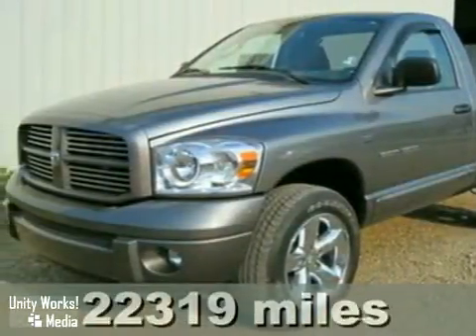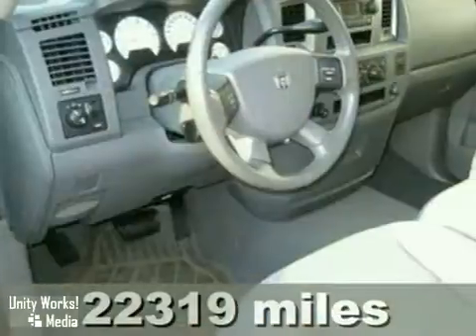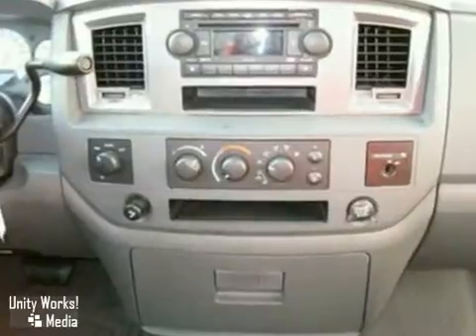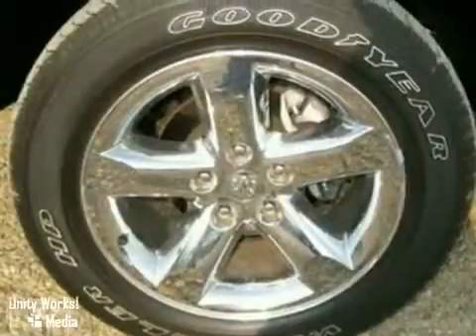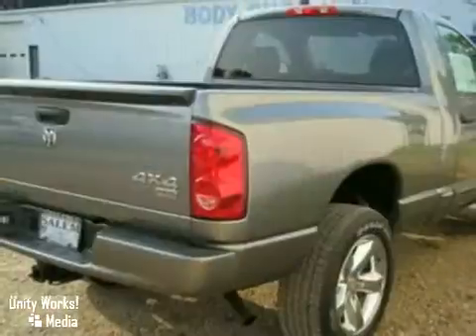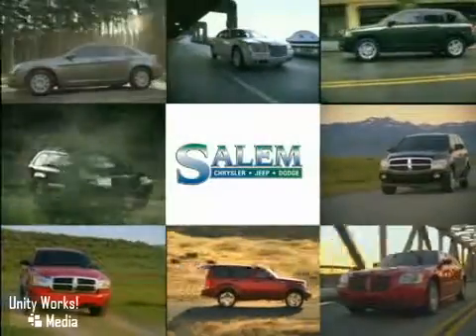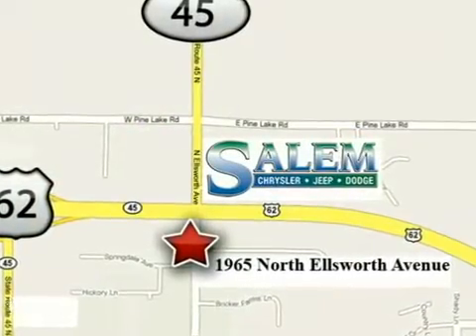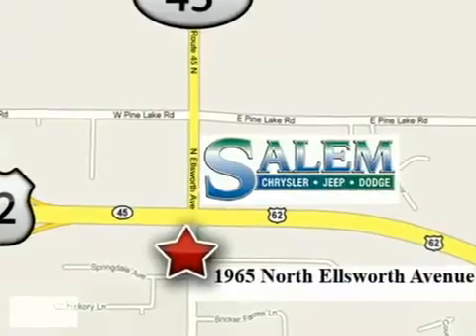2007 Dodge Ram 1500 Truck #16881 in Salem Alliance, OH SOLD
SOLD SOLD - If you are looking for real value on a great used car, Salem Chrysler Jeep Dodge invites you to come in and test drive this 2007 Dodge Ram 1500 Truck, stock# 16881. We are conveniently located near Salem Alliance, OH and known for our great selection, reliability and...